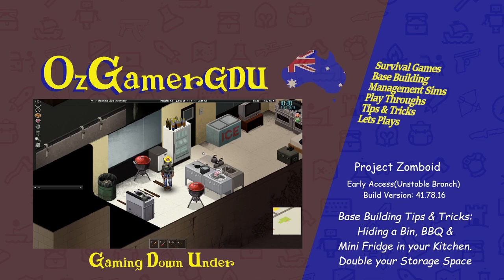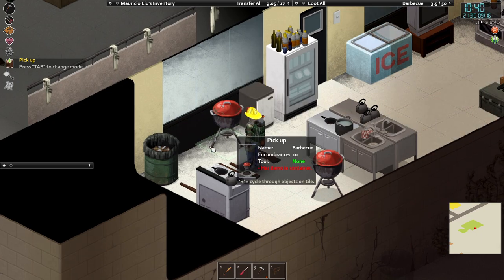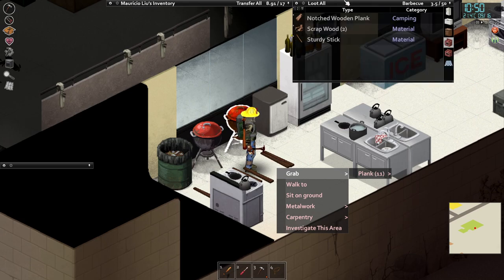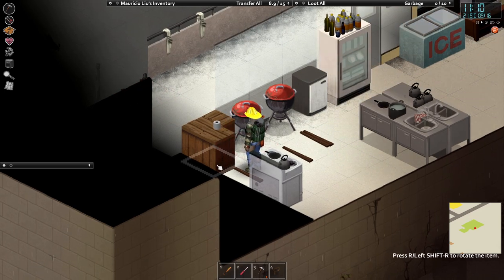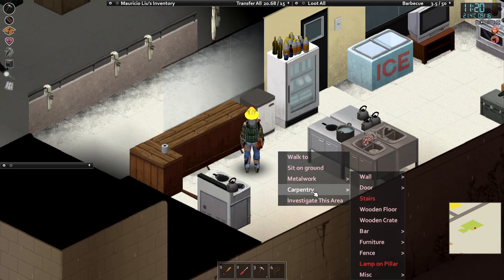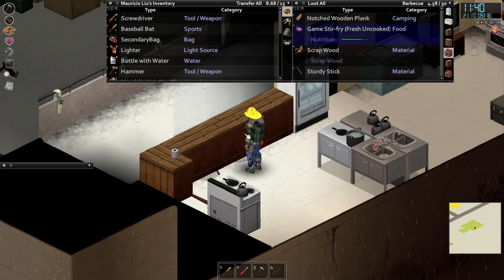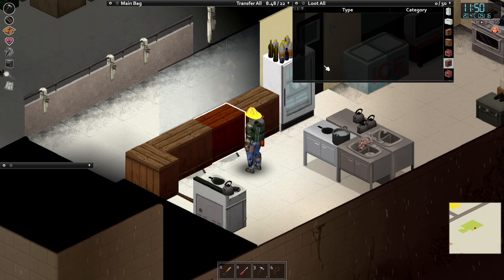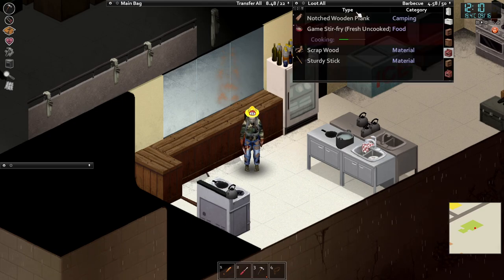Hide a Bin, BBQ, & Fridge in Kitchen, Extra Storage | Project Zomboid | Base Building Tips & Tricks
In this short video I show you how to hide a Mini Fridge 2 BBQs and a Garbage Bin out of sight but fully functional in our Kitchen and effectively doubling up on storage space.

I do have some  mods installed in this play through however they do not effect what I show you in this this video in any way, for those interested the mods are:
-Tsars Common Library v.2.05 (required for the following mods)
-Autosar Atelier Tuning Petyarbuilt 379 v.2.00 (adds  Semi-Trucks to the game)
-Autosar Atelier Tuning Petyarbuilt 379 Modified (Improves handling and offroad driving of said semi-trucks)
-Autosar Trailers v1.4.0 (adds a variety of trailers to the game)